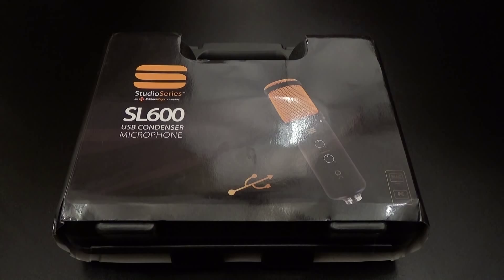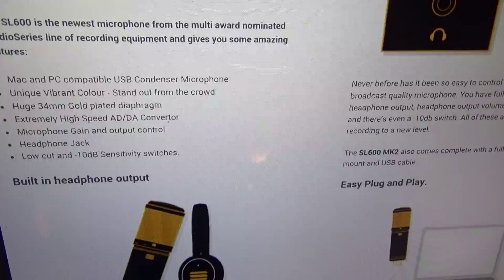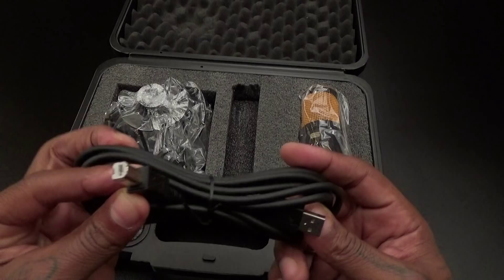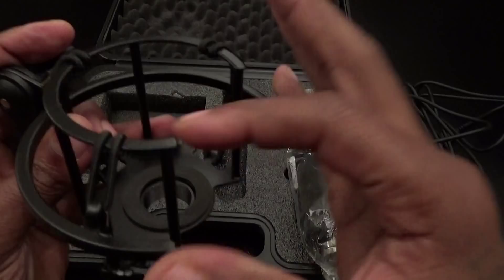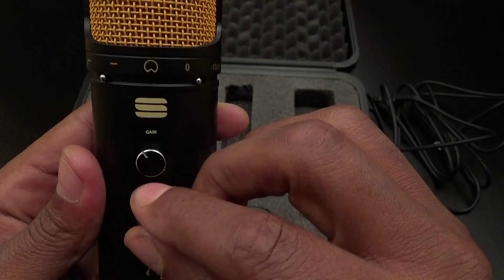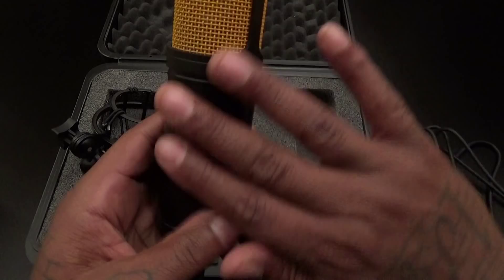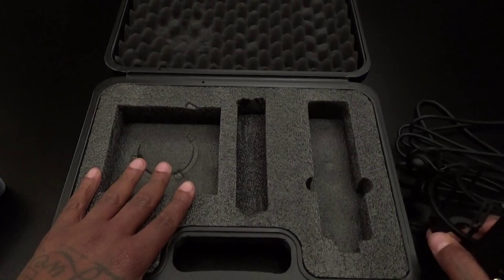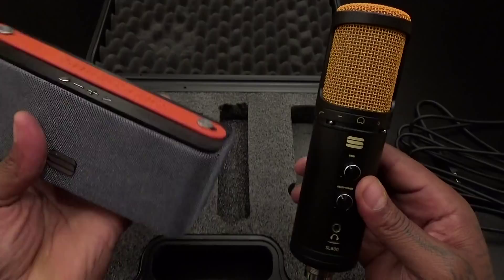SL600 Condenser USB Microphone with Live Monitoring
•Mac and PC compatible USB Condenser Microphone
•Unique Vibrant Colour - Stand out from the crowd
•Huge 34mm Gold plated diaphragm
•Extremely High Speed AD/DA Convertor
•Microphone Gain and output control
•Headphone Jack
•Low cut and -10dB Sensitivity switches.